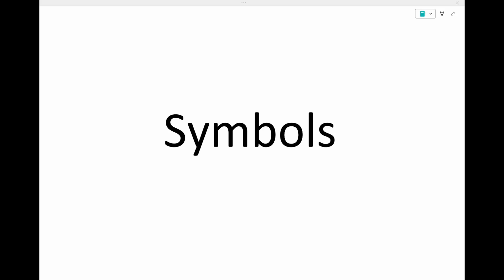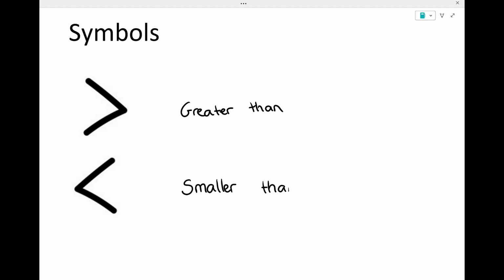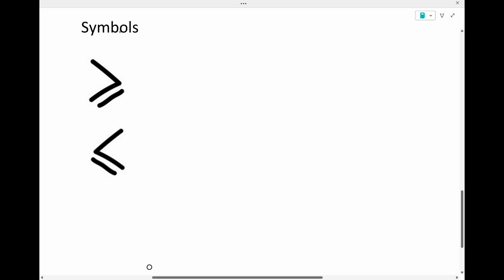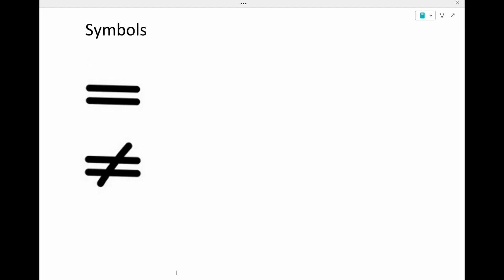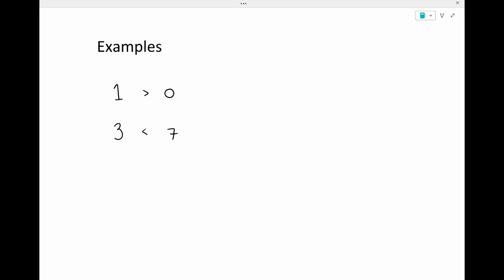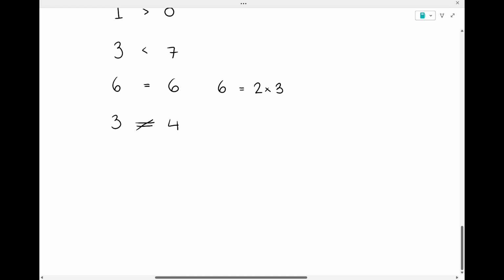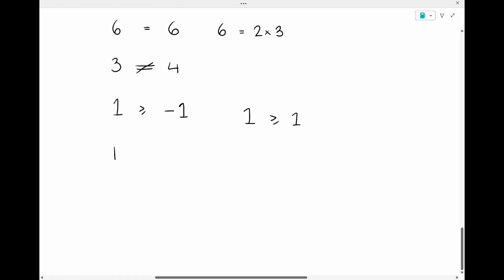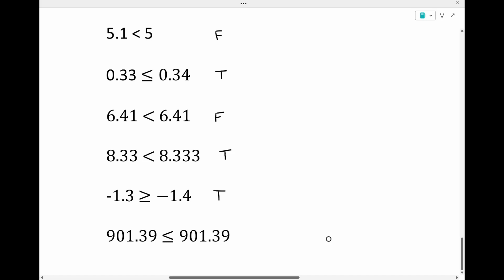GCSE Maths: 1 - Basic Symbols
Quick video with an explanation and exmples of the symbols you will need to know to begin your GCSE maths journey.